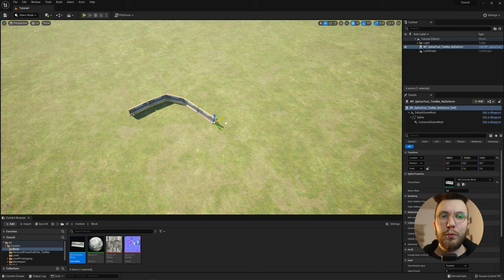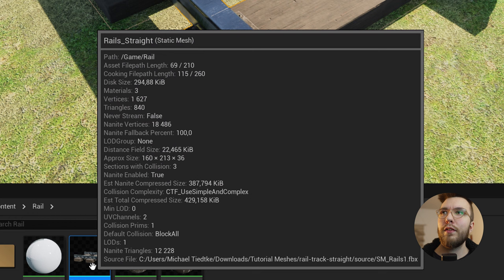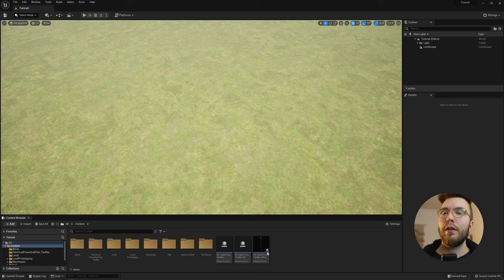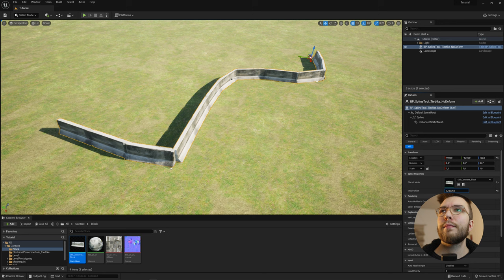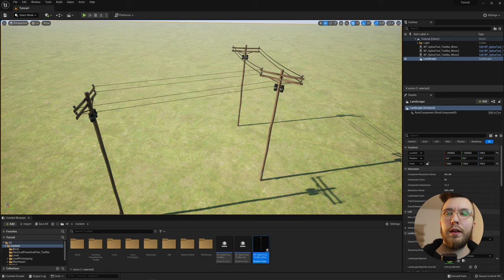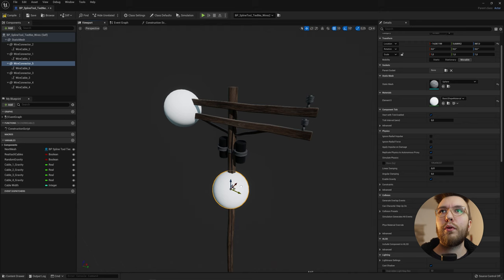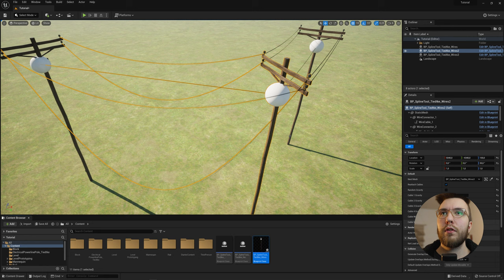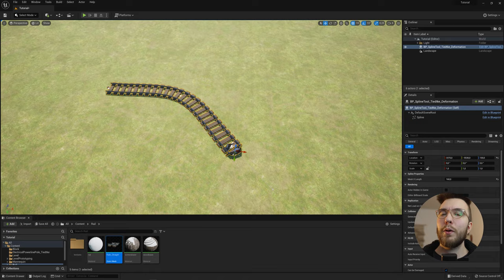3 FREE Spline Tools for Unreal Engine (Build Roads, Tracks or Powerlines)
Download this pack and quickly build roads, power lines, fences, train tracks or other paths with these 3 great and completely free BP blueprint actors for Unreal Engine 5 or 4.27. Just drag and drop into your level, modify a few settings and focus on building your level instead of tedious blueprint work and nodes.

I found it really strange that there are no easy way to create spline objects directly in Unreal Engine for let's say building facades, fences, roads, power lines etc, so I decided to make three different blueprint spline tool systems for different purposes. Just drag and drop into scene and choose your mesh. Very easy to use and customize.

Download for FREE here (and please read about the update, because some things are changed from this video)

💡 00:00 Intro to video
💡 00:15 tiedtke.
💡 00:20 Downloading and installation
💡 01:16 Deformation Tool
💡 04:00 No Deformation Tool
💡 06:17 Cable & Wire Tool
💡 08:44 Adding your own mesh to the Cable Tool
💡 13:20 Outro

🔸 Deformable
This one is used for thin static meshes modeled to deform along a path, for example roads, train tracks and paths.

🔸 No deformation
This one is for objects that you don't want to deform, for example walls, fences or static meshes.

🔸 Cables & Wires
This one is for objects that have wires in between, easily customization where the wire connectors are located, use this one for power lines or other spline systems where you need to connect wires with or without hang/gravity.

💻 𝗦𝗼𝗳𝘁𝘄𝗮𝗿𝗲:
🔸 Blender 3.0
🔸 Adobe Photoshop
🔸 Foundry Nuke
🔸 DaVinci Resolve

I've worked 8+ years as a Director of Photography in Sweden, working on projects ranging from feature films to commercials and music videos. Currently studying at Visual Magic in Skellefteå, Sweden. Years active in the 3D industry is about 1 year. Focusing on 3D modeling, layout and lighting which is my passion.